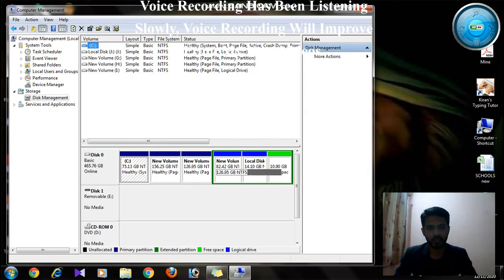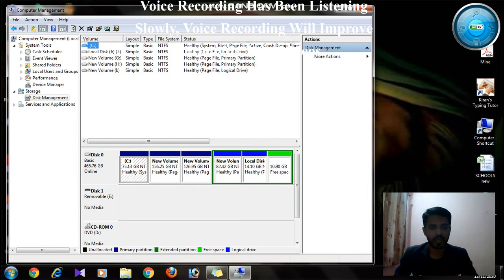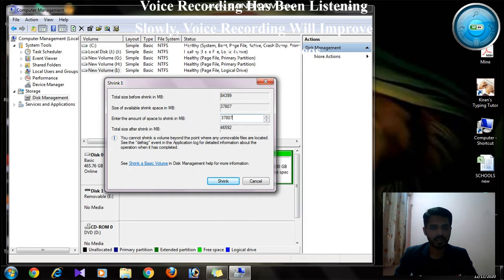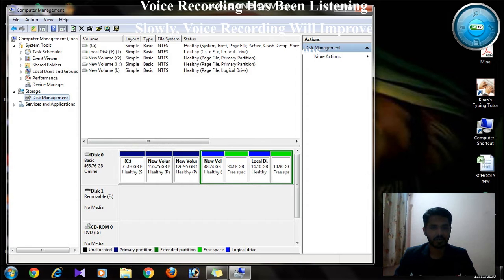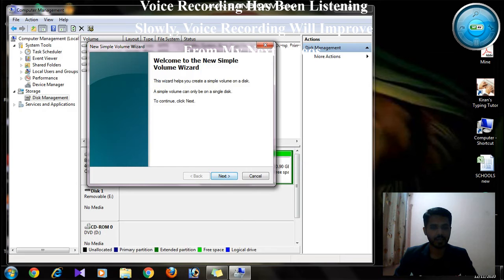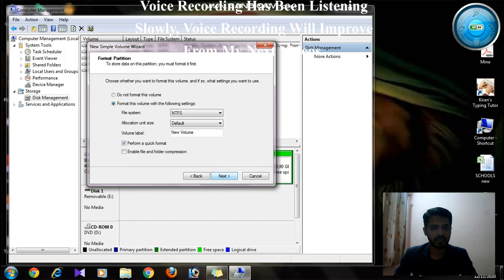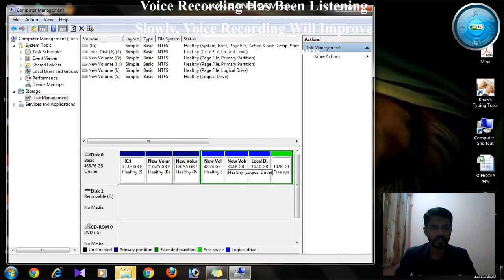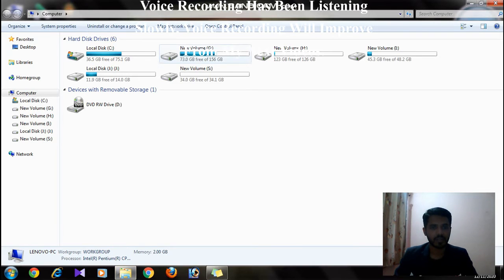How To Make A New Volume | Make A Local Disk | Create A Local Disk.